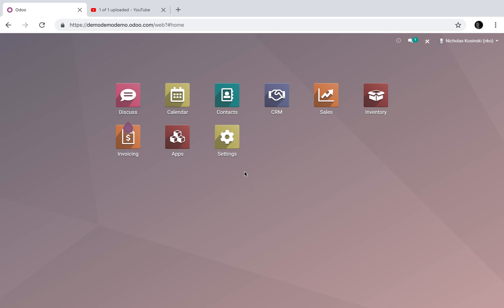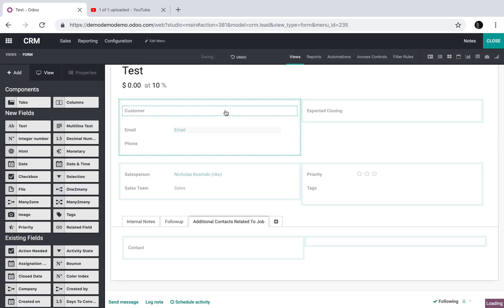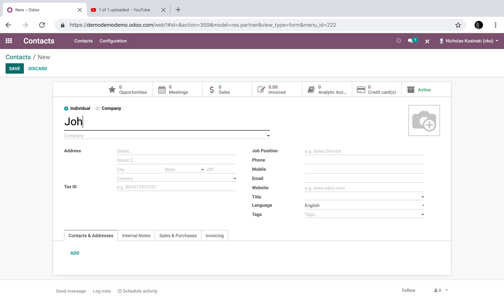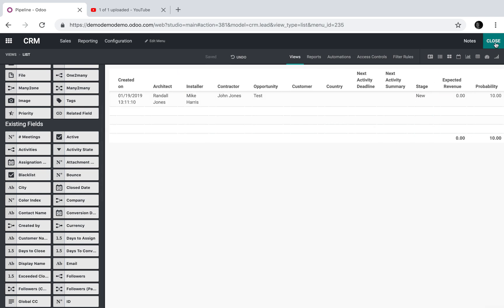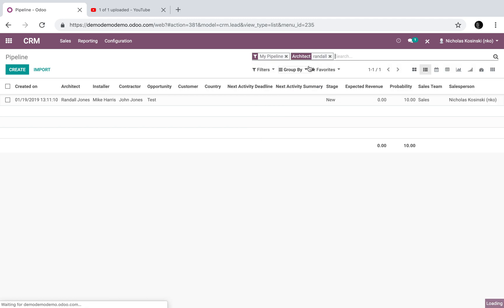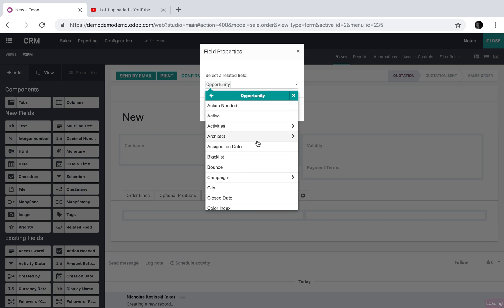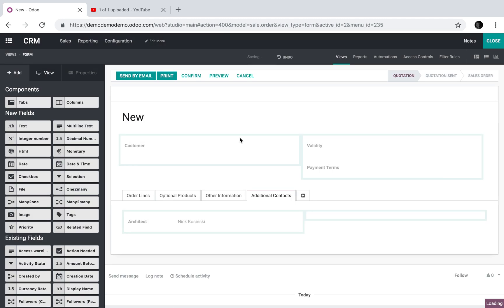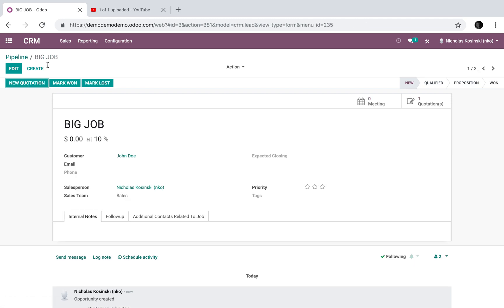Odoo V12 - Custom & Related Fields